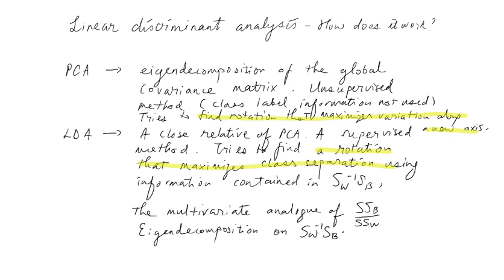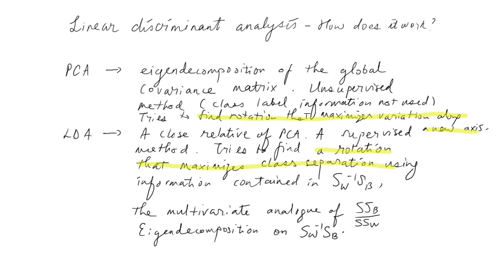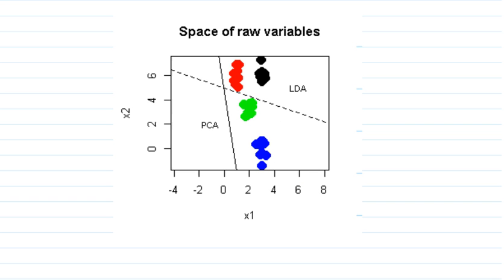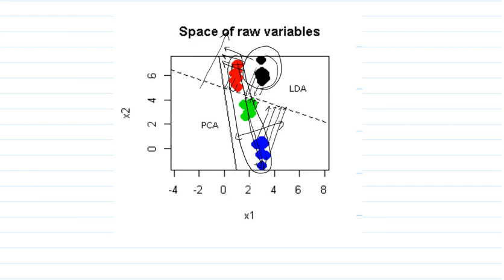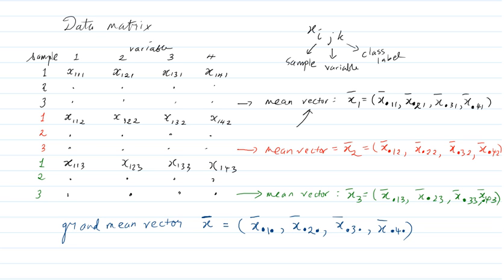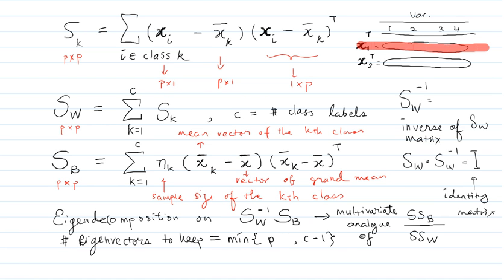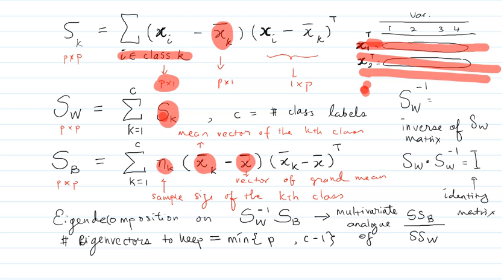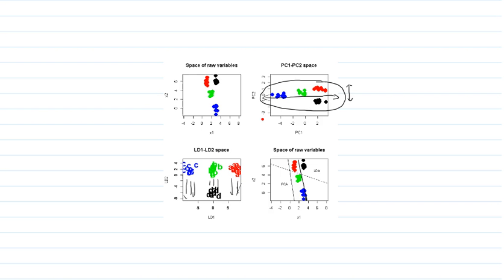LDA basic theory